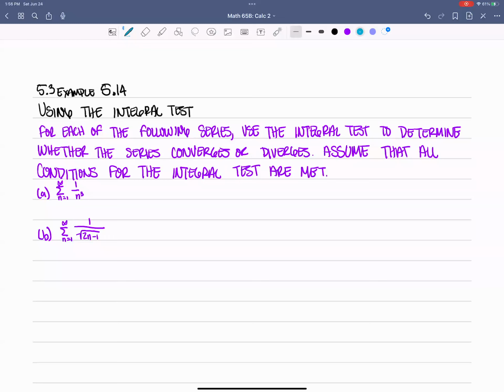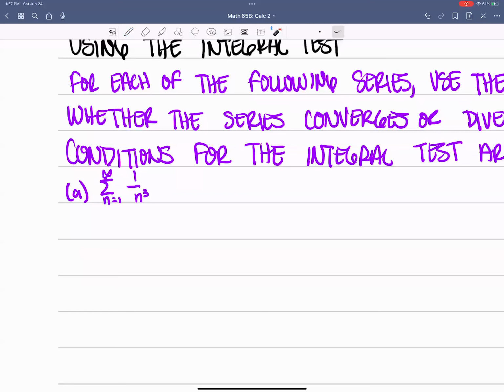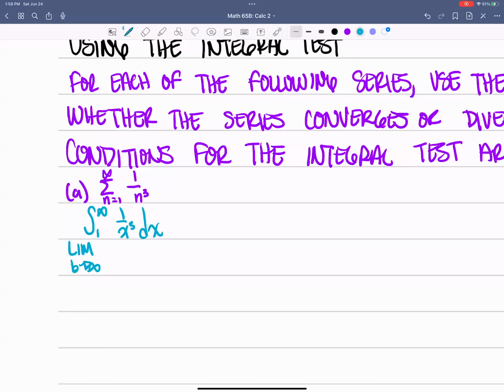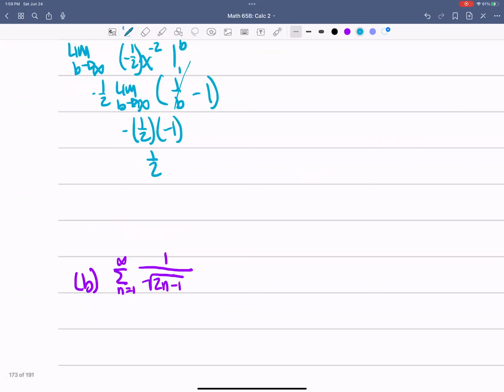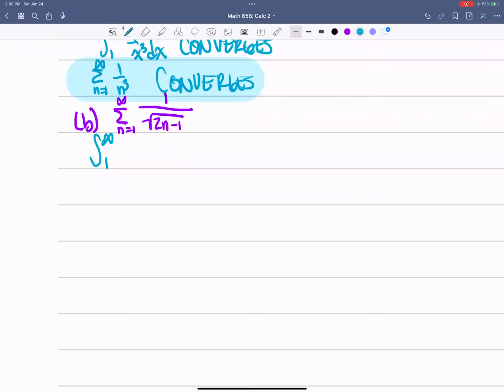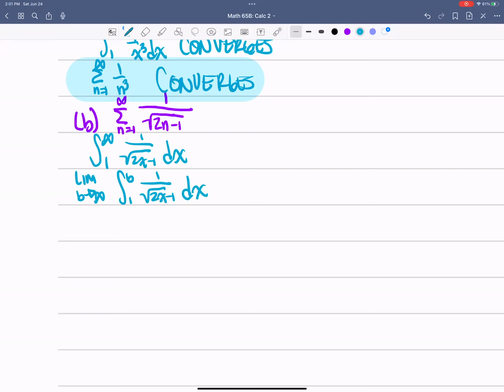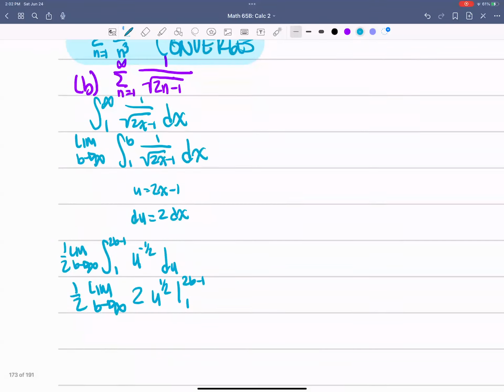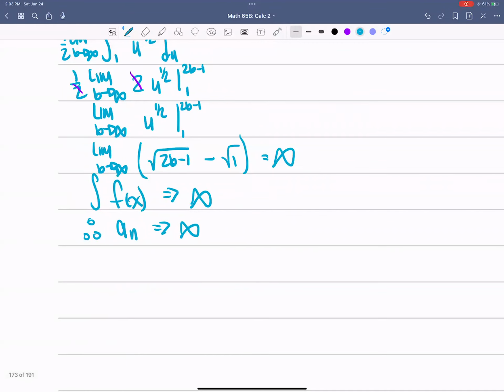Chapter 5 Section 3 Example 14